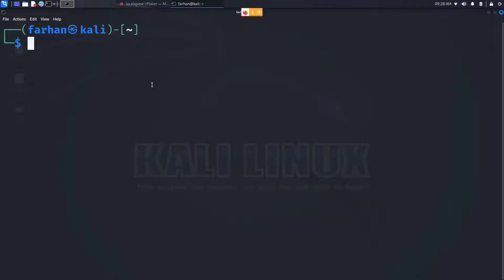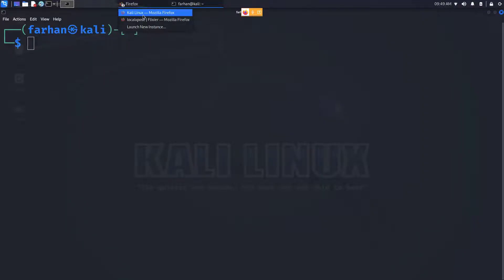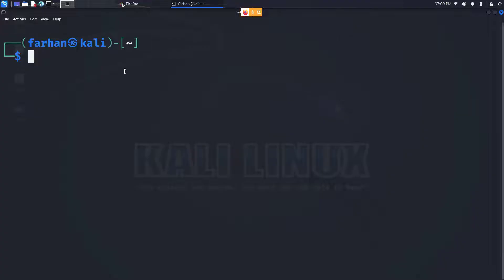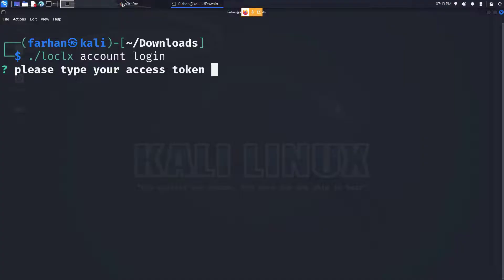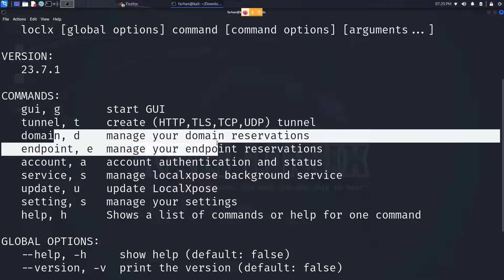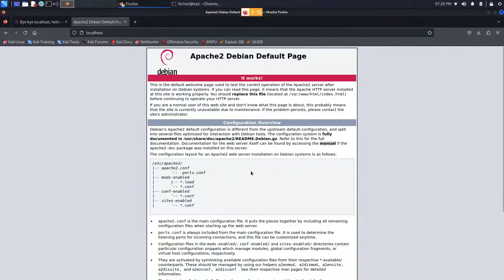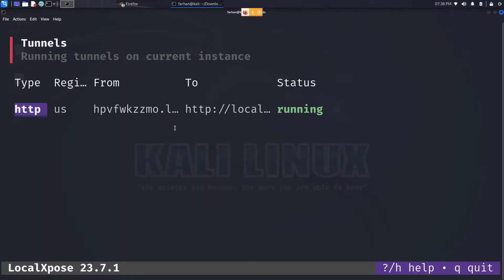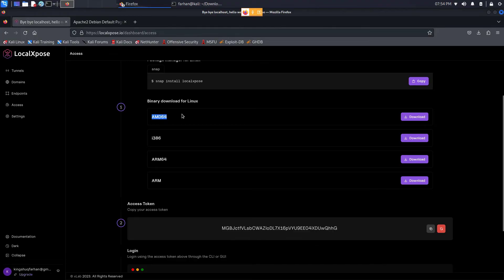How to Setup LOCALXPOSE on Kali Linux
In this step-by-step guide, we'll walk you through the process of setting up and using LOCALXPOSE on your Kali Linux system.

LOCALXPOSE is an incredibly useful tool for web developers, penetration testers, and anyone who needs to expose local servers to the internet securely. Whether you're testing a web application's functionality or showcasing your latest project, LOCALXPOSE simplifies the process by creating secure tunnels to your local servers.

In this tutorial, you'll learn:
What LOCALXPOSE is and how it works
How to install LOCALXPOSE on your Kali Linux machine
Configuring LOCALXPOSE for different use cases
Creating secure tunnels to expose your local servers
Tips and tricks for optimizing your LOCALXPOSE setup
Troubleshooting common issues and errors